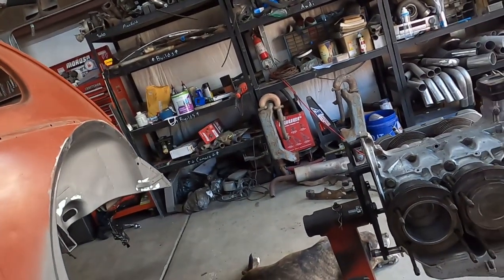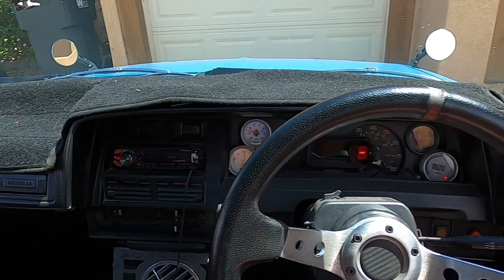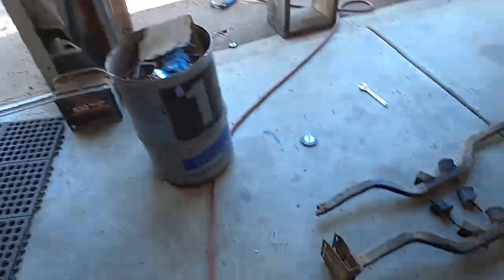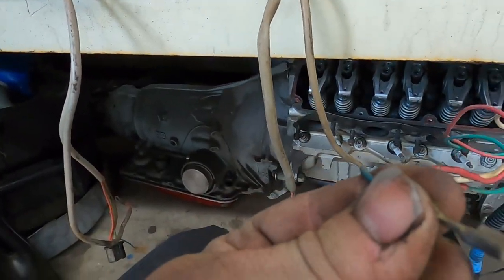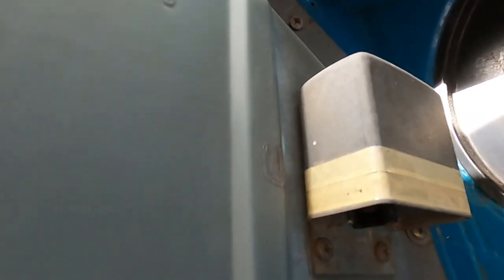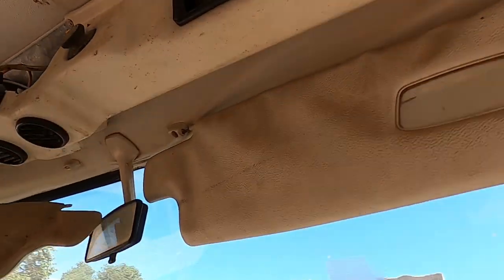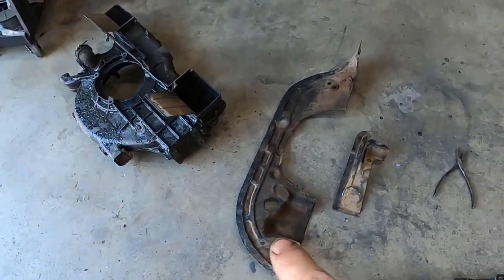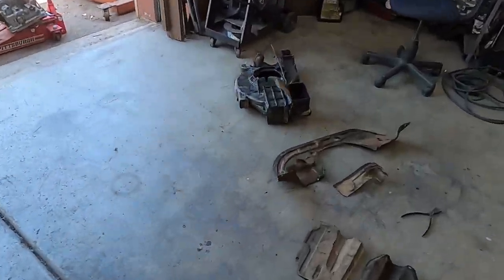Automatic VW Bus Transmission Fitting And Install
Finally getting back to installing the drivetrain, but learning about the automatic transmission in the process.